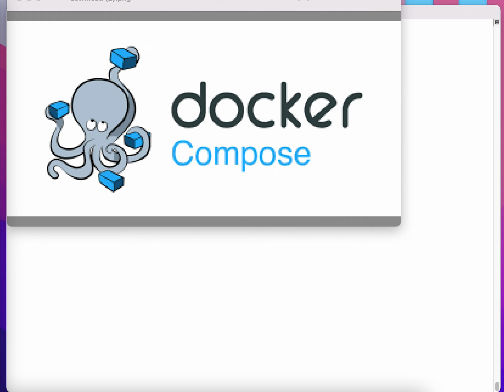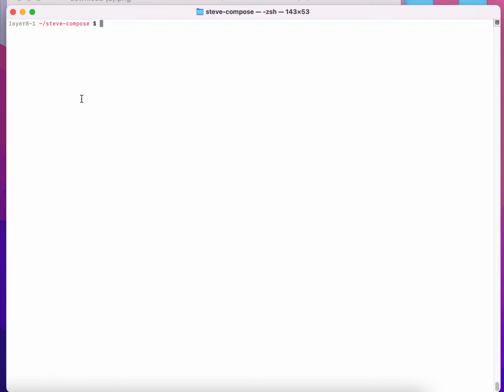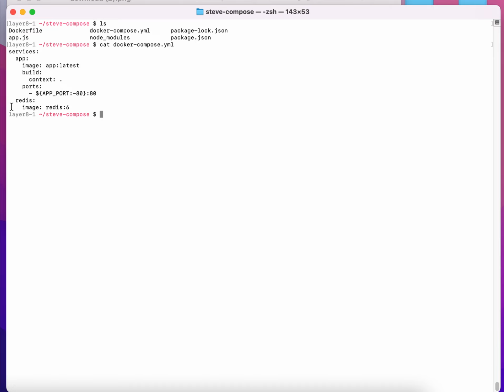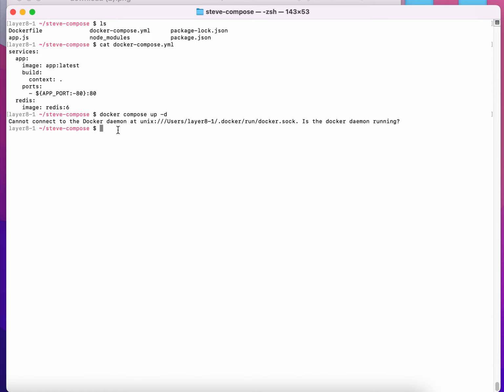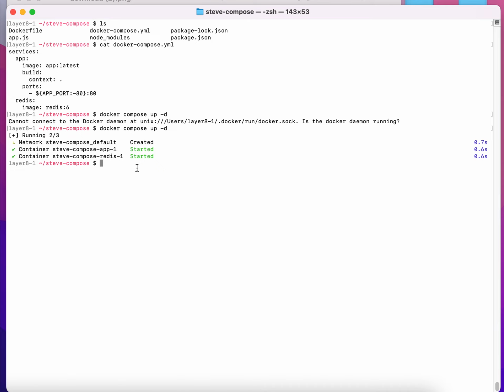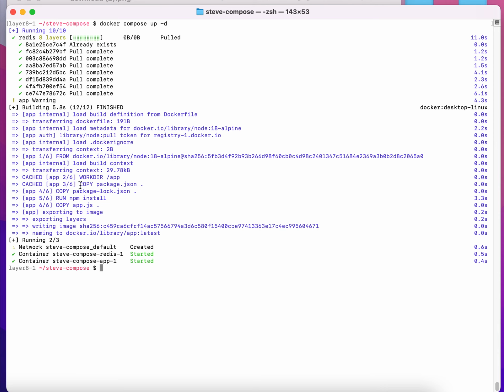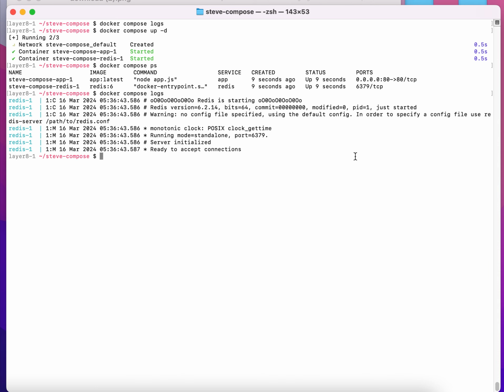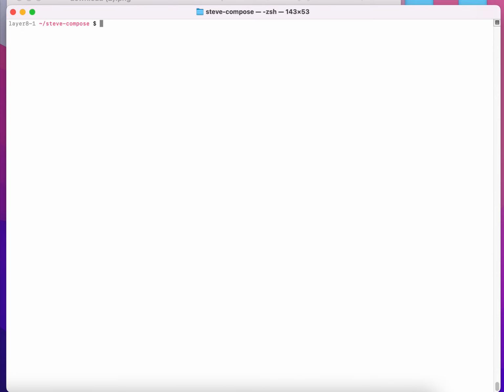Docker for Beginners - Docker Compose | Docker cho người mới bắt đầu | English version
Trong video này mình sẽ tìm hiểu về Docker Compose - một tính năng hay ho của Docker , mong mọi người xem hết video iu iu. Các bạn thấy video bằng tiếng anh như thế nào ? hãy để lại comment nhé.

Install express :
$ brew install npm
$ npm install express redis

00:00  What is Docker Compose ?
01:30  Docker and Docker Compose
02:23  Docker Compose components